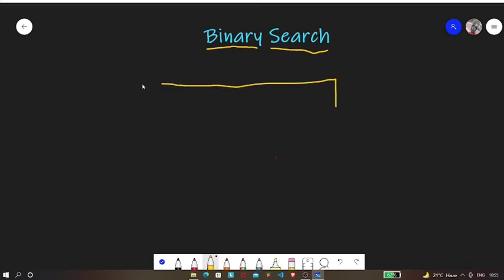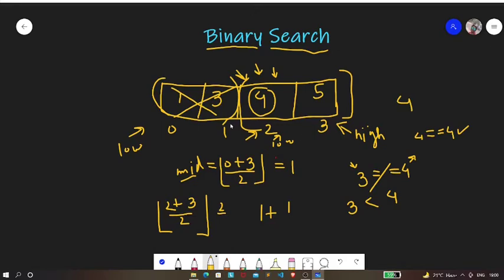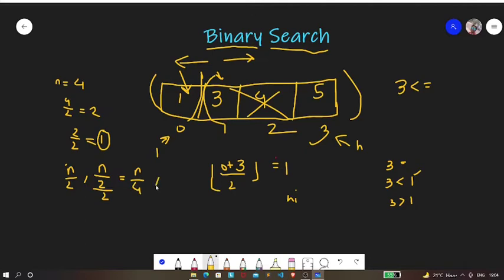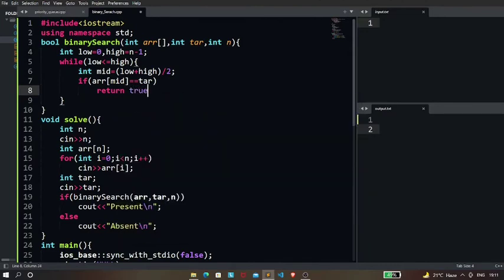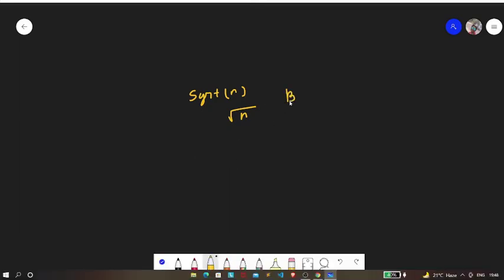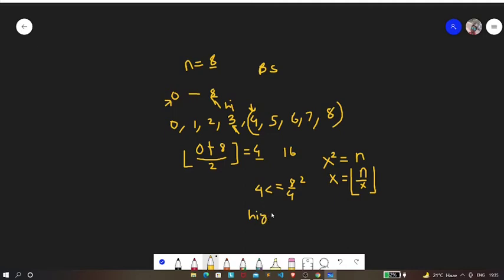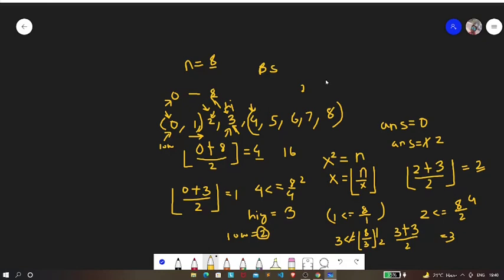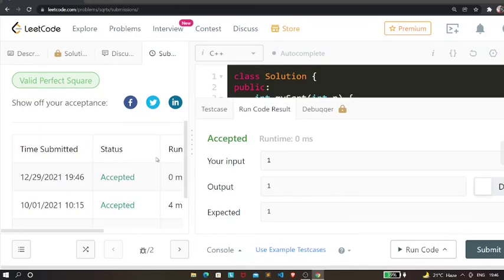Binary Search | Sqrt(x)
Hey Viewers, in this video I have talked about binary search and explained binary search by taking the sqrt(x) problem as an example

Markers
00:00 Intro
01:45 Binary Search - Explanation
12:48 Binary Search - Implementation
18:16 Sqrt(x) - Problem Statement
19:27 Sqrt(x) - Understanding of algorithm
30:50 Sqrt(x) - Code
33:14 Outro